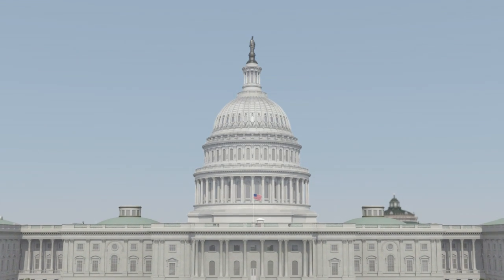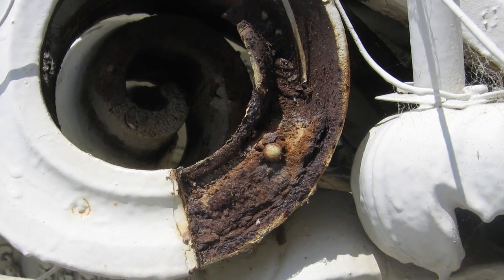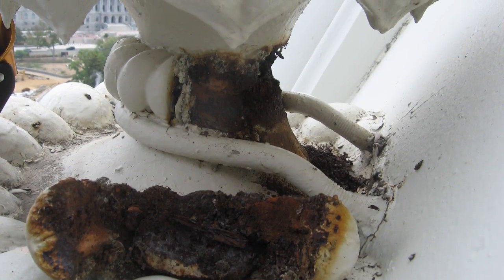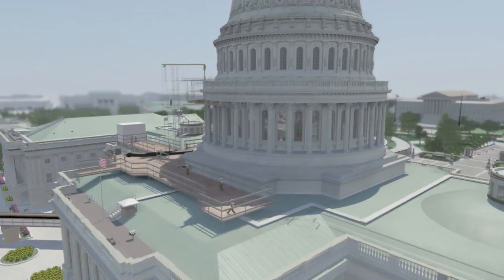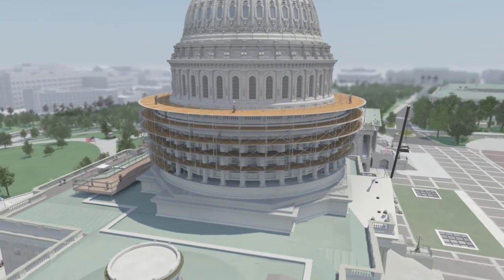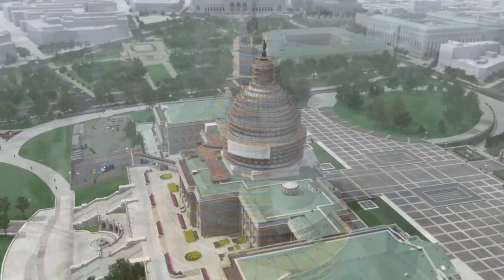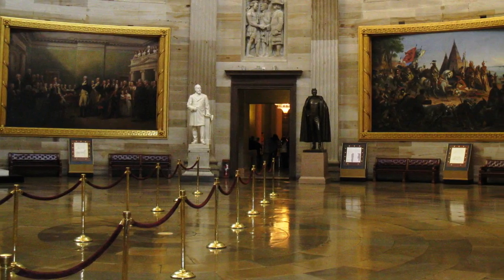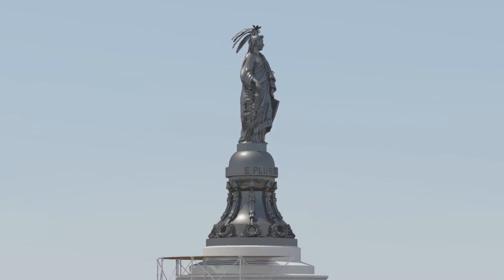Capitol Dome Restoration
The Dome of the U.S. Capitol Building, one of America's great symbols of freedom, needed additional restoration as part of an on-going multi-phased program.

This project was a critical step for stopping the current level of deterioration in the Dome's cast iron as well as ensuring the protection of the interior of the Dome and Rotunda. The restoration project included removal of old paint, repairs to the cast iron and stone, and repainting.

UPDATE: This once-in-a-generation project was completed in 2016.

ABOUT US
The Architect of the Capitol (AOC) is rooted in a tradition of unique craftsmanship and ingenuity. Tracing its beginnings to the laying of the USCapitol cornerstone in 1793, the AOC is responsible for the operations and care of more than 18.4 million square feet of facilities, 570 acres of grounds and thousands of works of art. The Capitol campus is home to 30,000 daily occupants and hosts more than 3 million visitors annually.

Today, there are more than 2,000 AOC employees serving around the clock in diverse roles to maintain and preserve the buildings and grounds. Iconic landmarks under our care include the U.S. Capitol, Capitol Grounds, Capitol Visitor Center (@visitthecapitol), House office buildings, Library of Congress, Senate office buildings, Supreme Court buildings and @UnitedStatesBotanicGarden.